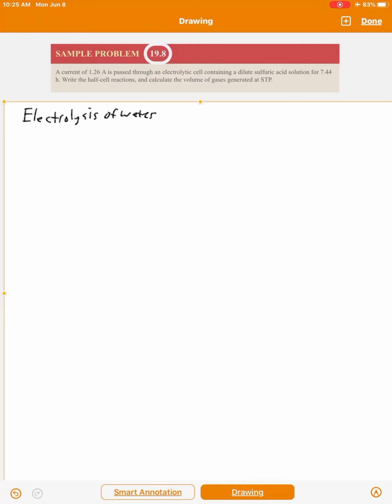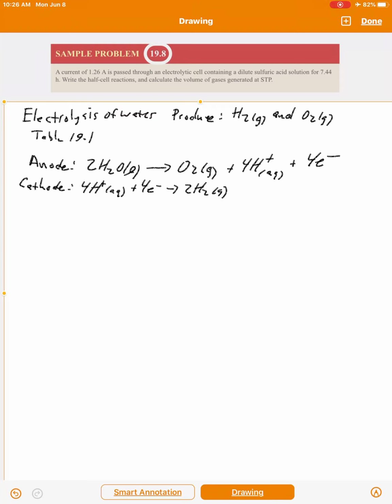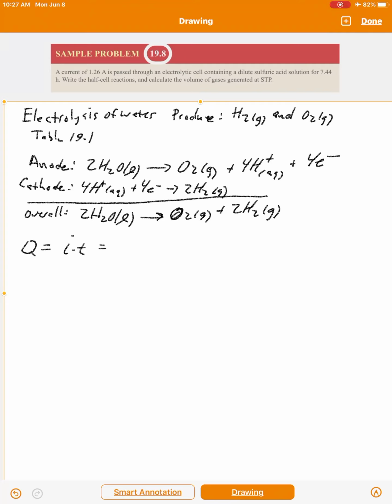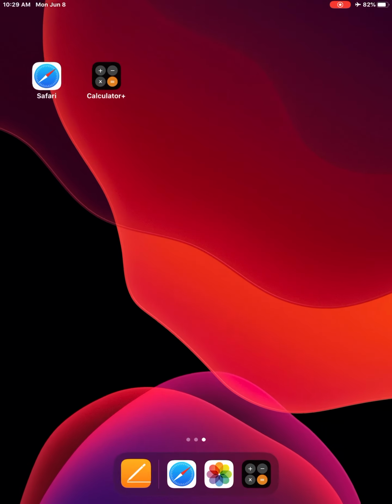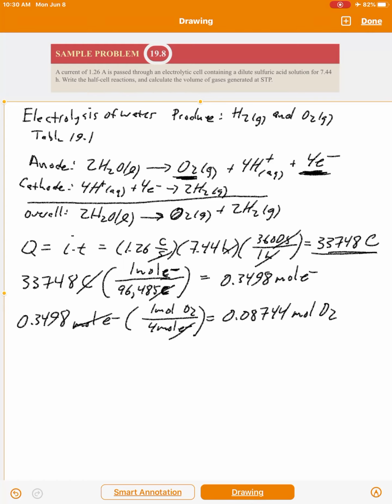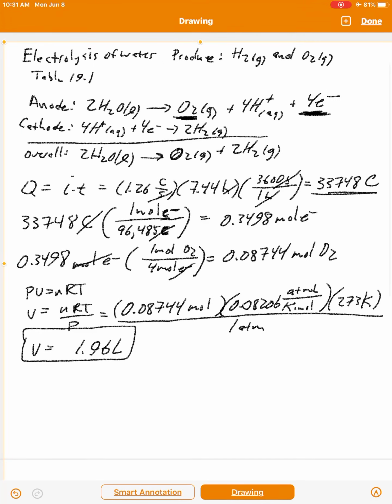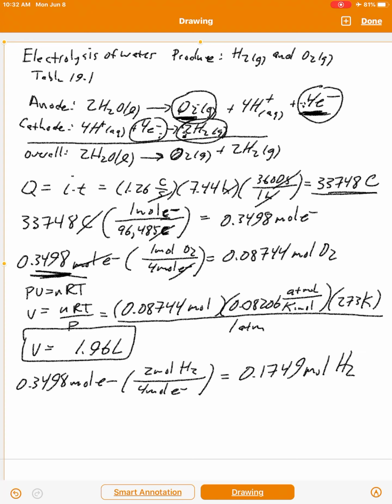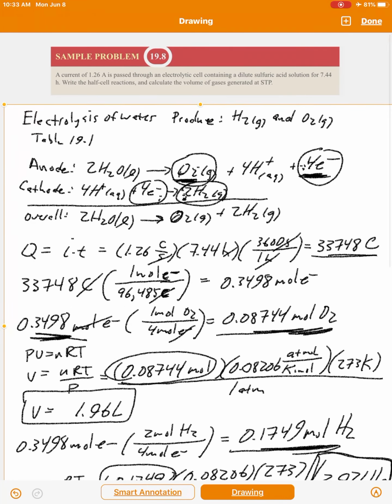eBook Sample Problem 19.8